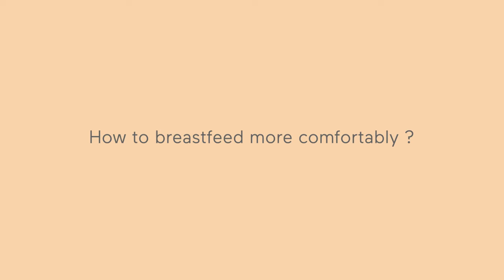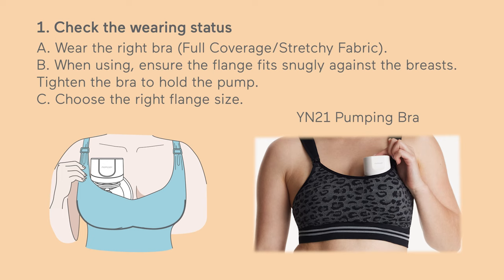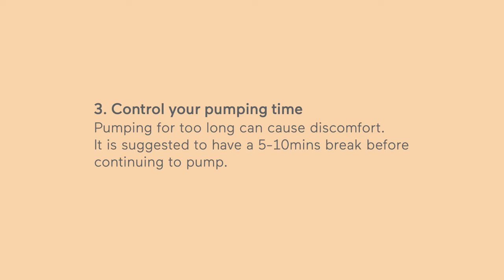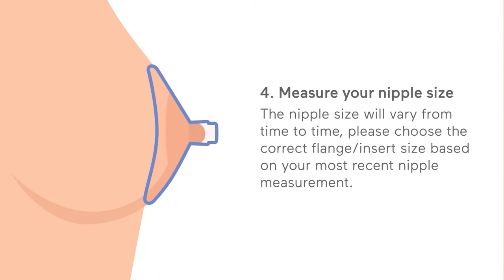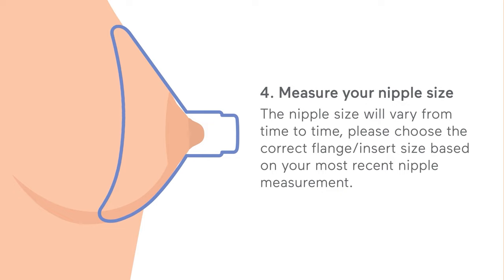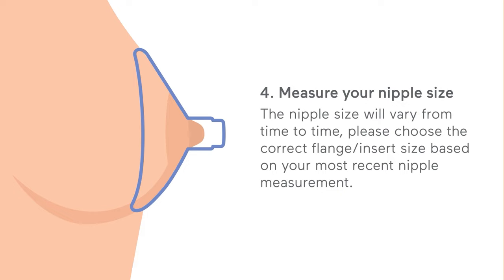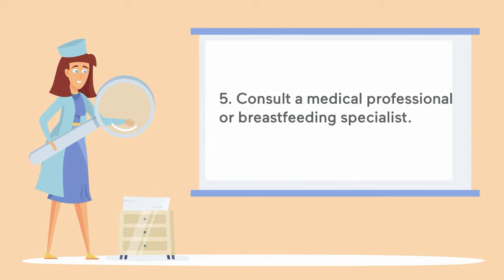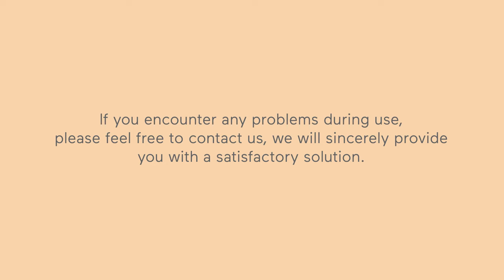S12 Pro | How to breastfeed more comfortably?